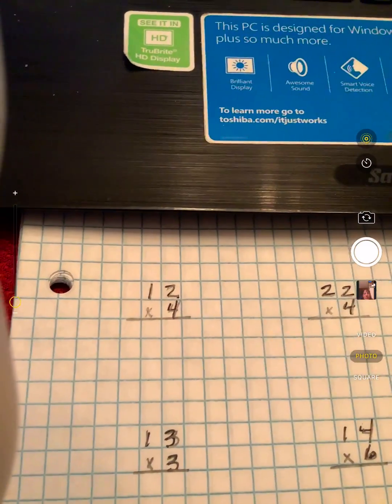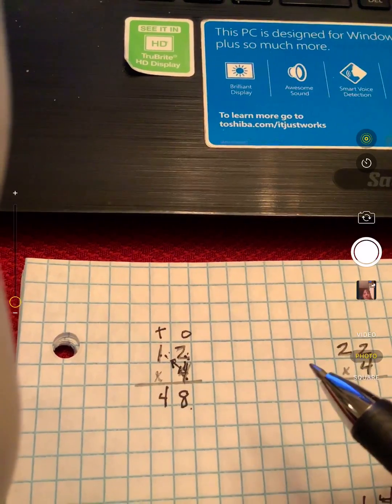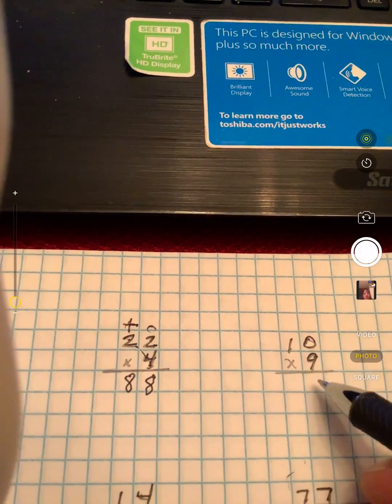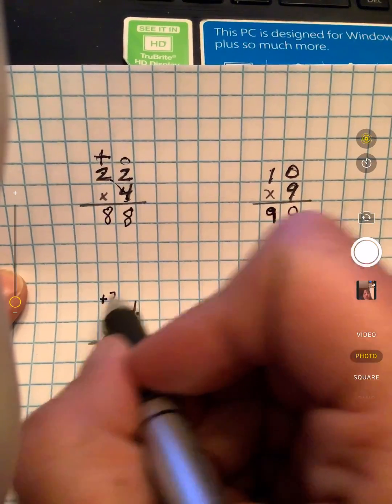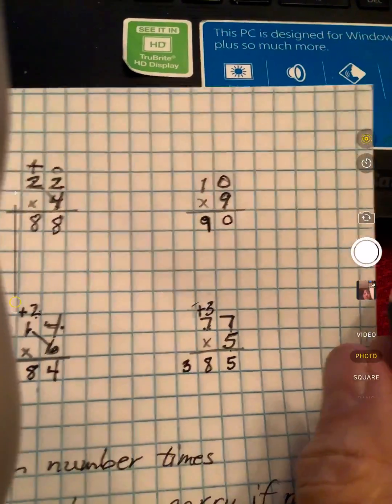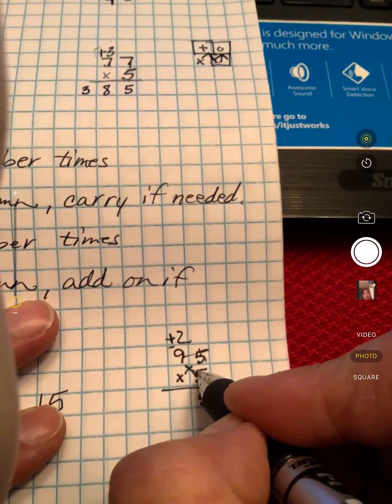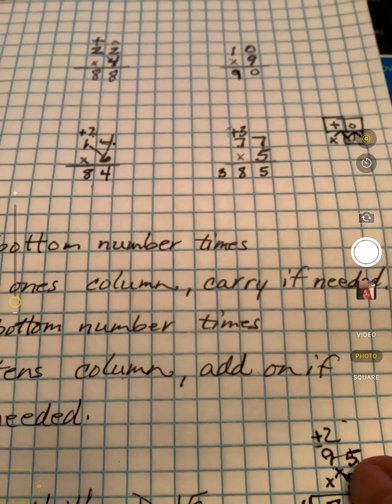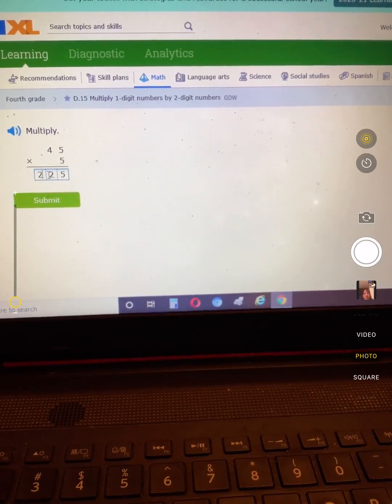4th Grade Math Multiplying 1-digit Numbers by 2-digit Numbers